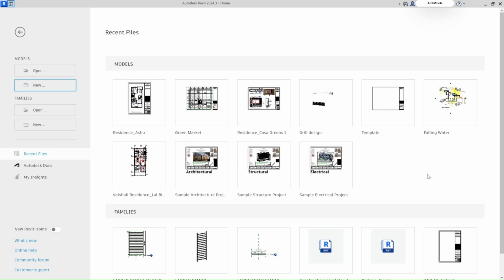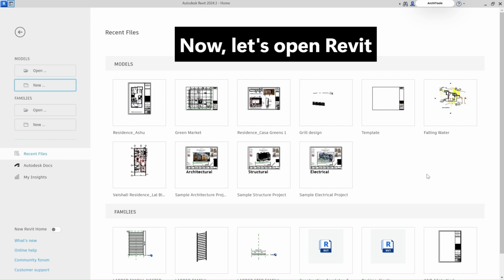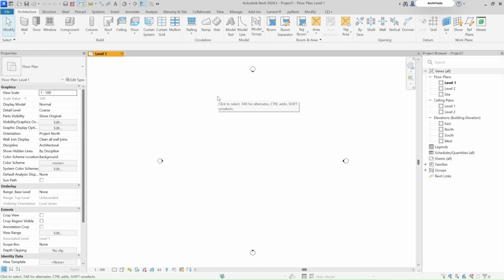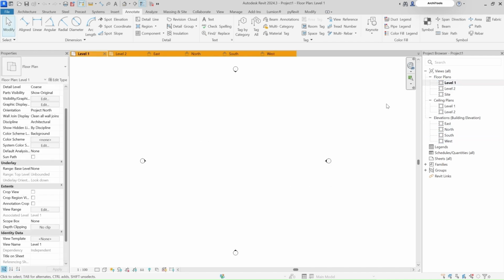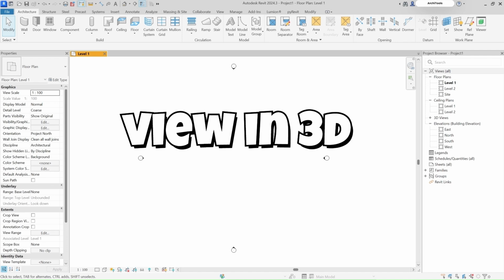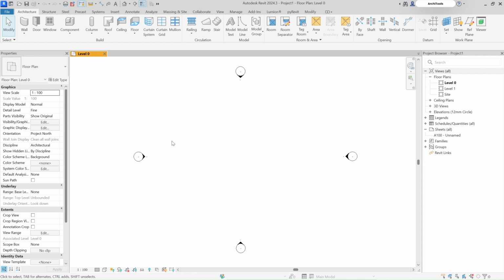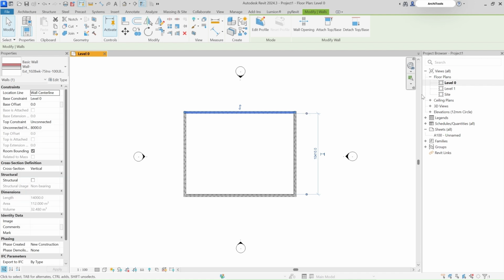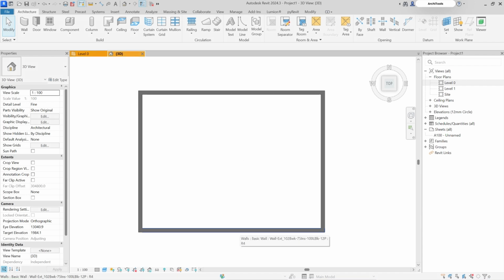What is BIM | Understanding Revit Interface | Revit Beginner Course | Module 1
*Are you new to Revit and feeling confused about where to start?
This video is Module 1 of our Complete Beginner Revit Course, where we start from the absolute basics.

In this video, you will learn:
*What BIM (Building Information Modeling) really is
*Why Revit is different from AutoCAD
*How Revit works as a smart, model-based software
*Where Revit is used in real industry projects
*Revit interface basics (Ribbon, Properties, Project Browser)
*Essential navigation shortcuts for beginners
*This course is designed for:
*Architecture students
*Civil engineering students
*Freshers
*AutoCAD users shifting to Revit
*Anyone starting BIM from scratch

👉 Watch till the end to build the right foundation for Revit.

💬 Comment “Module 1 Done” after watching.